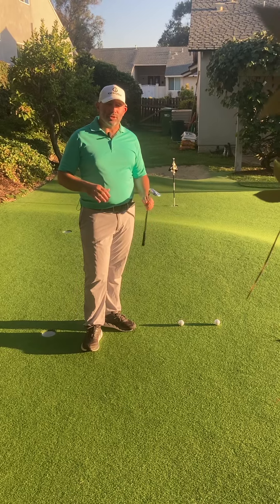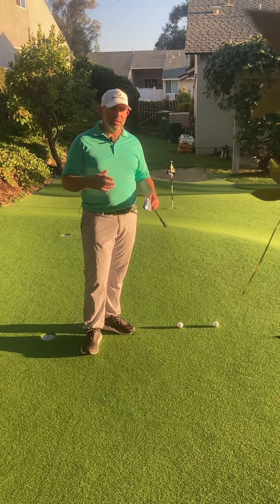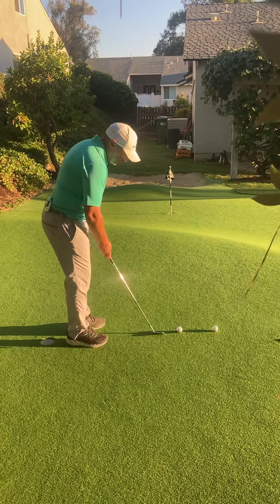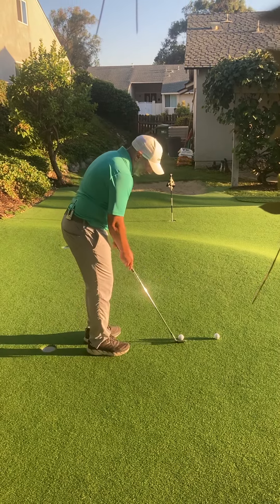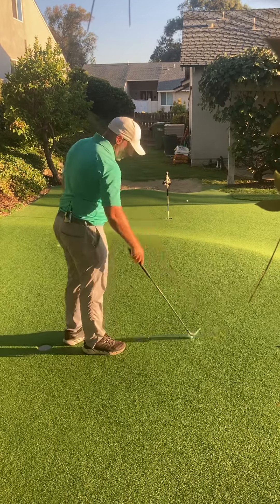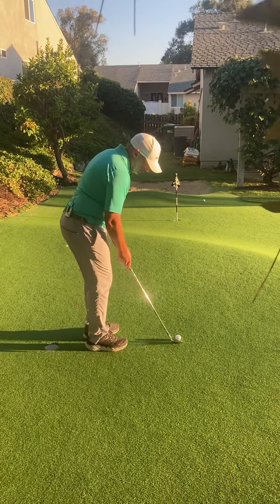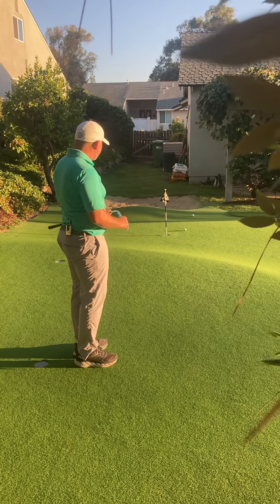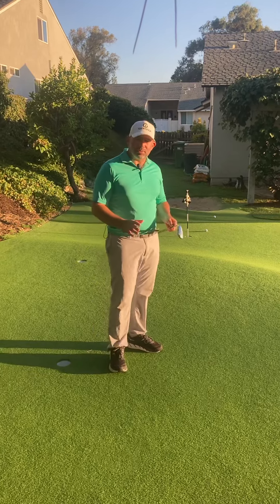A way for you to figure out what the best ball position and weight distribution is for you.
Mess with your weight distribution, ball position and how much you open the face of the wedge to see what gives you the best contact.